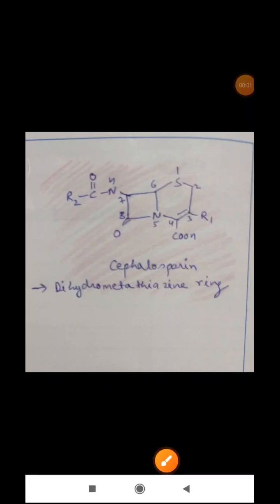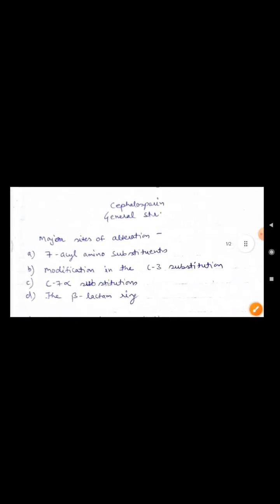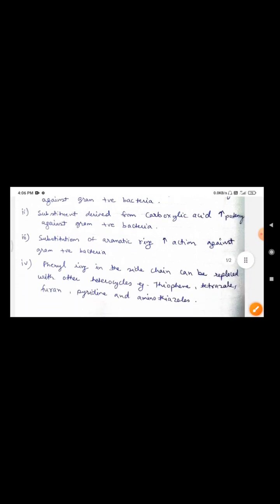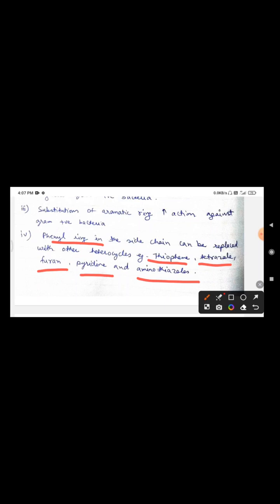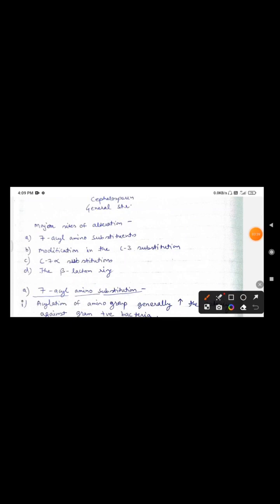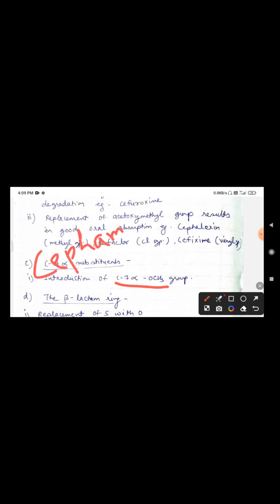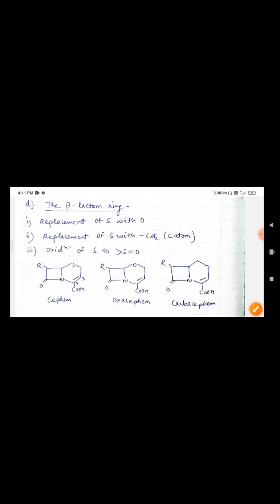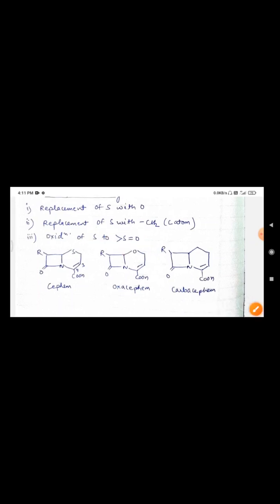SAR of cephalosporins in just five minutes